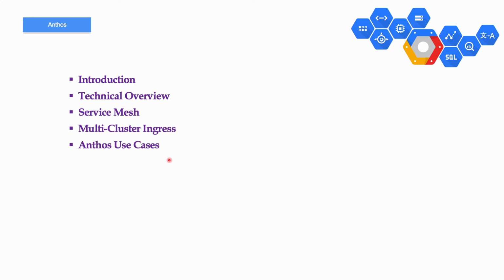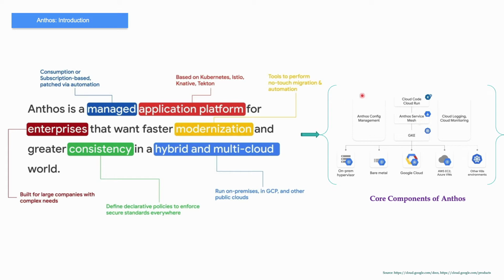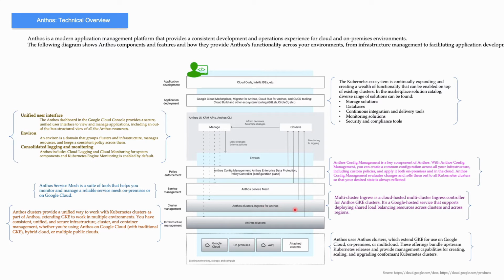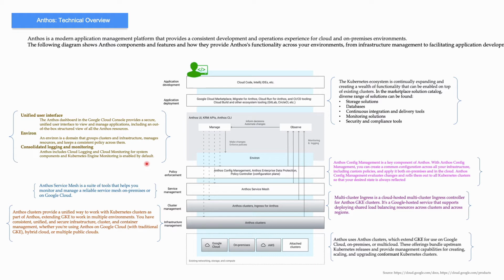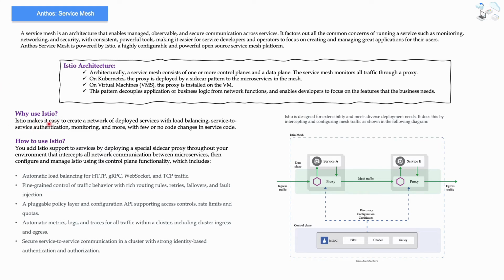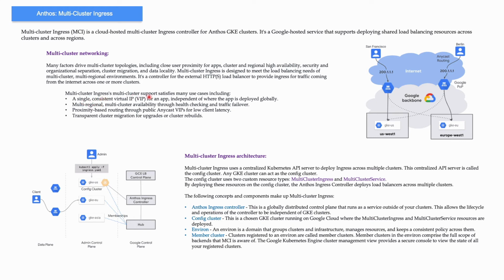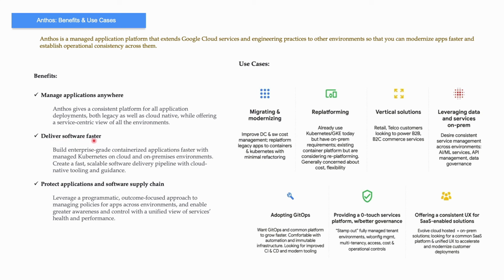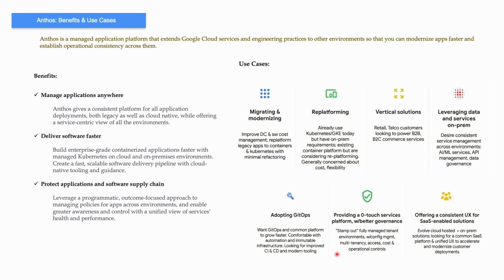Anthos - A friendly introduction through a multi-cloud architect lenses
A friendly and architectural discussion of Anthos!